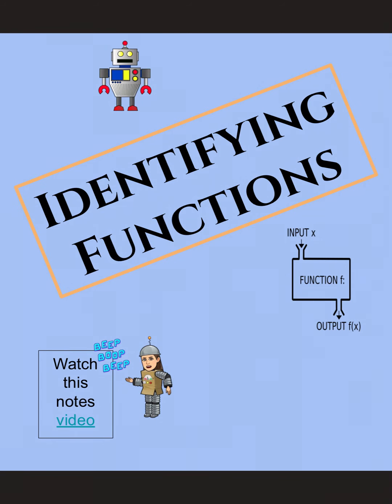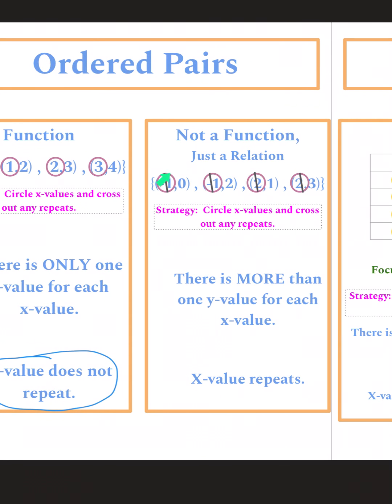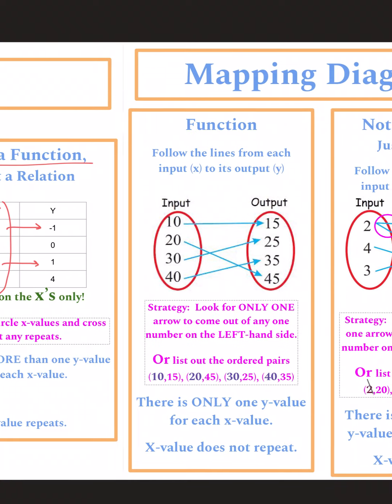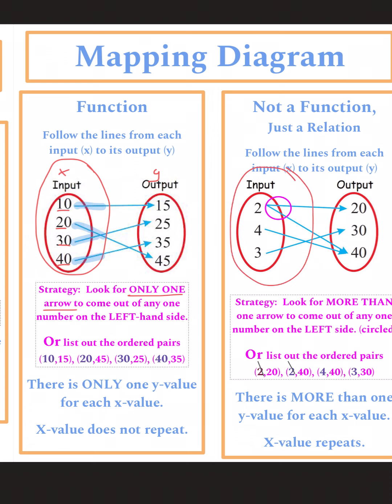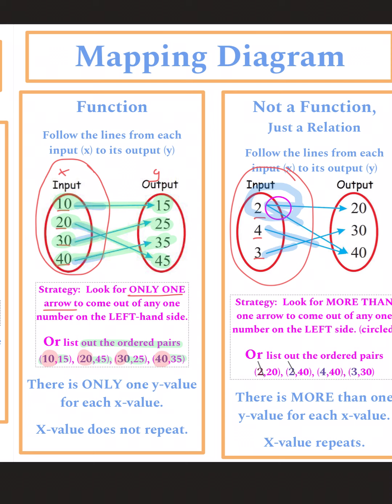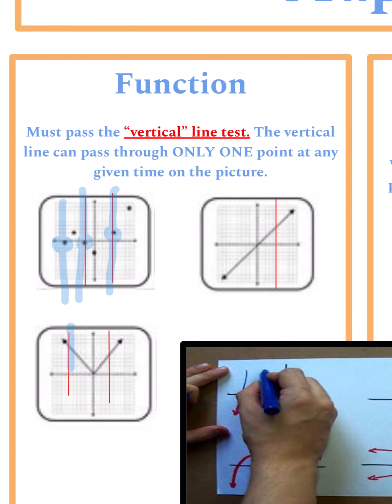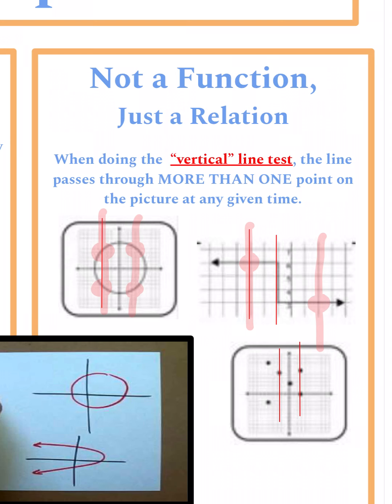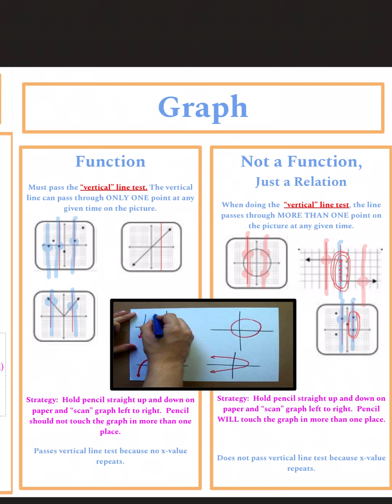NOTES Identifying Functions V .mp4